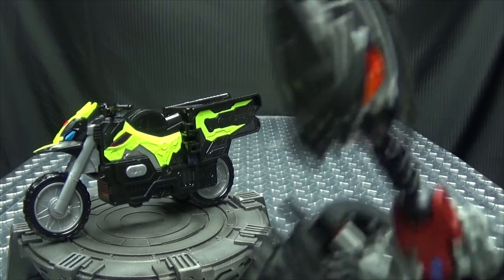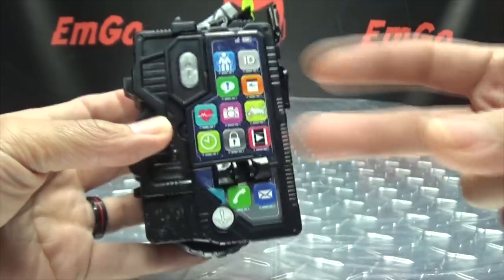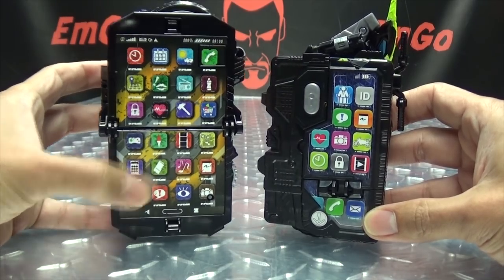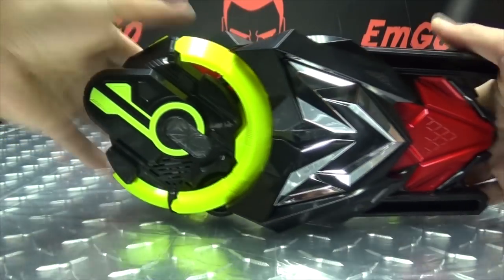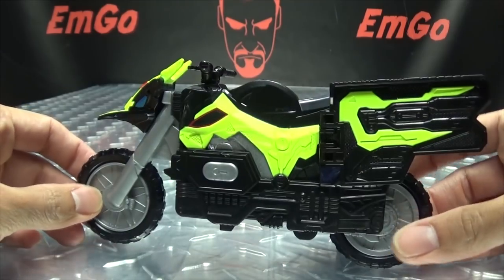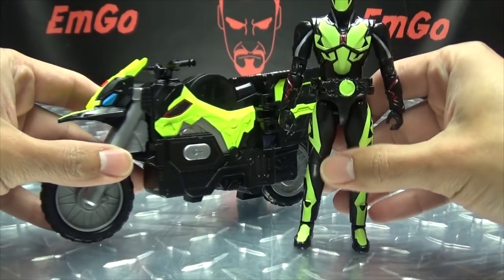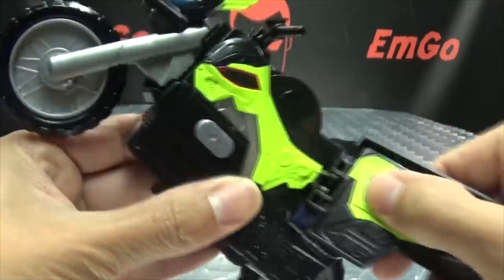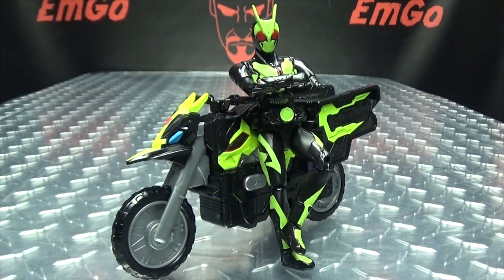Kamen Rider Zero-One DX HIDEN RISEPHONE: EmGo's reviews N' Stuff